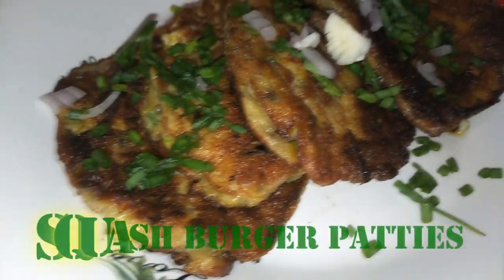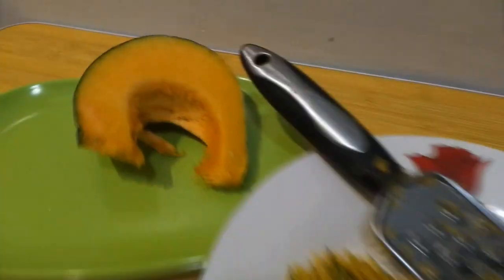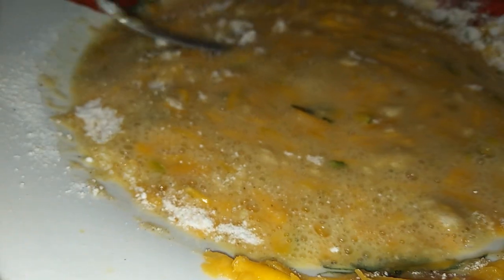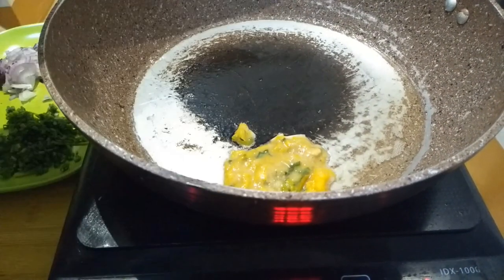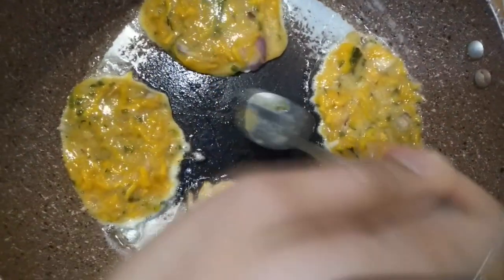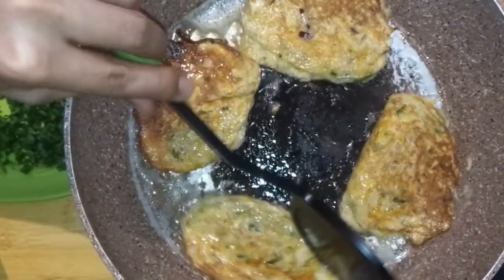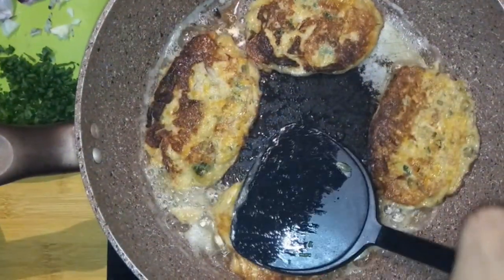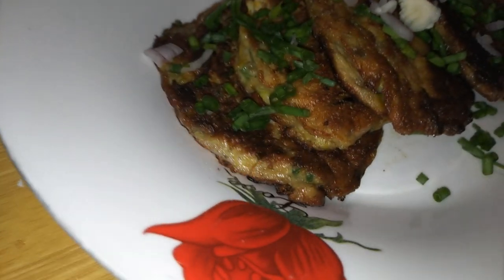KALABASA PATTIES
Hi. Hope you enjoyed my video.